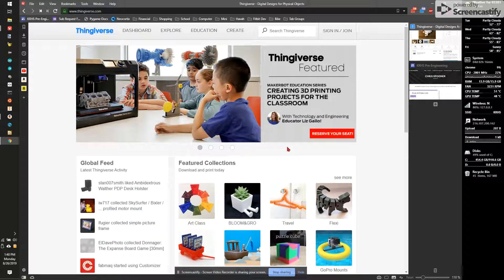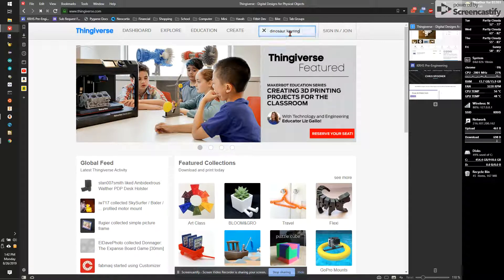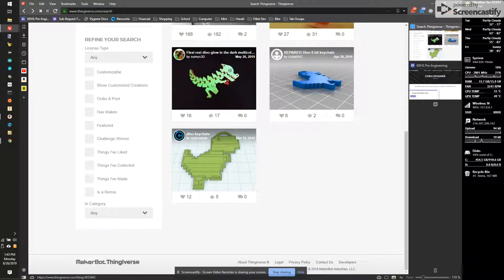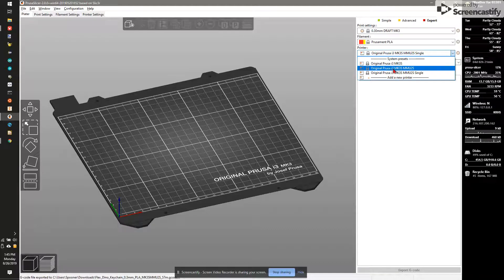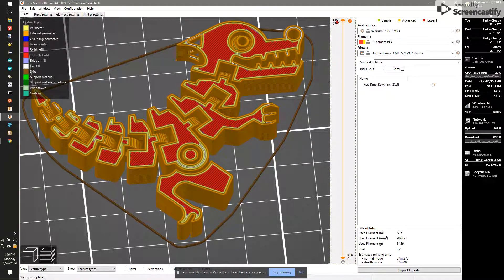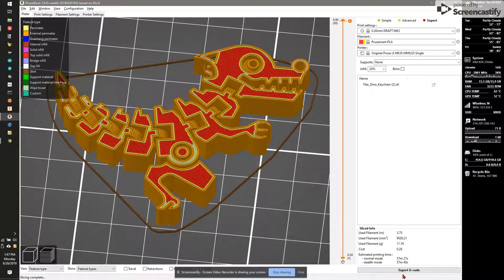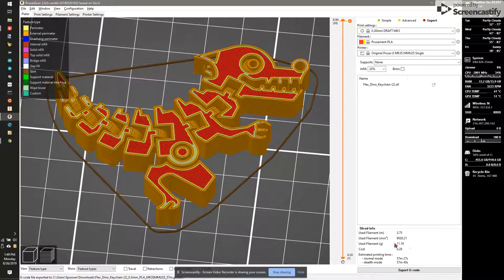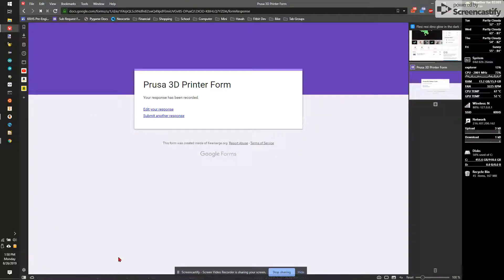How to Download, Slice, and Submit a Thingiverse Item for Printing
In this video I show you how to find a file on Thingiverse.com that is suitable for printing, download it, slice it in PrusaSlicer, and finally submit it via the form on my website.